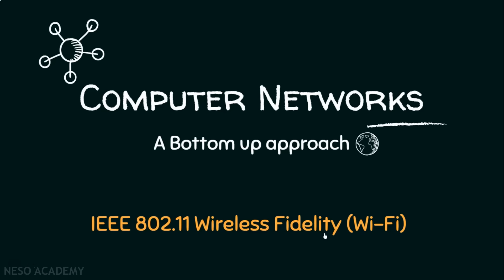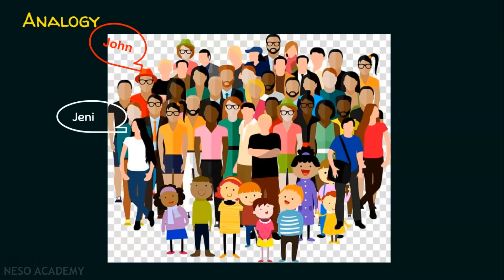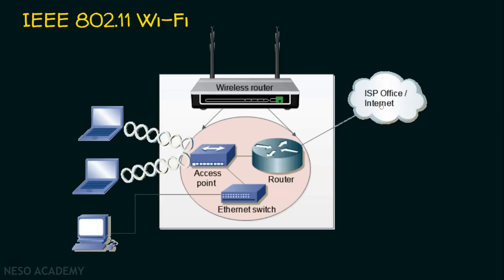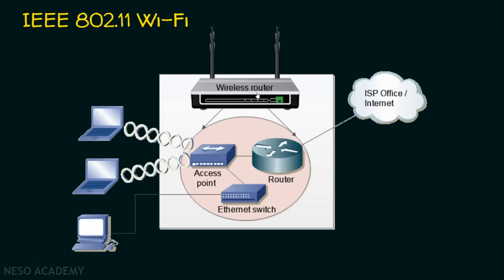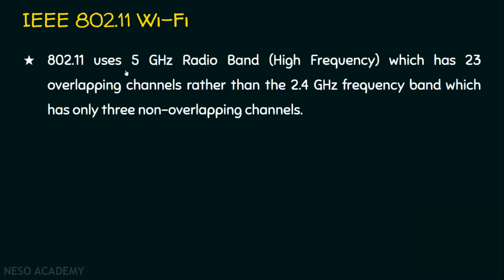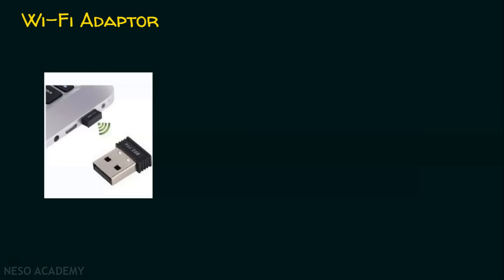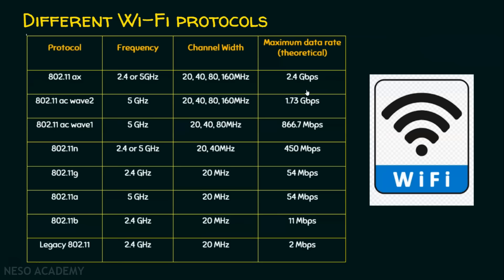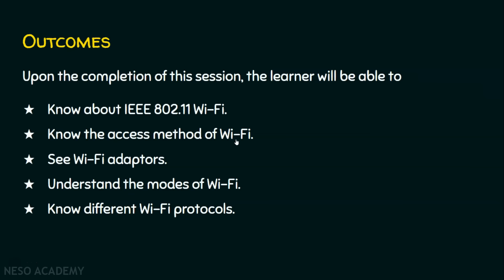IEEE 802.11 Wireless Fidelity (Wi-Fi)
Computer Networks: IEEE 802.11 Wireless fidelity (Wi-Fi) in Computer Networks
Topics Discussed:
1) IEEE 802.11 Wireless fidelity (Wi-Fi).
2) Access Method.
3) Wi-Fi Adaptors.
4) Modes of Wi-Fi.
5) Comparison of different protocols of Wi-Fi.